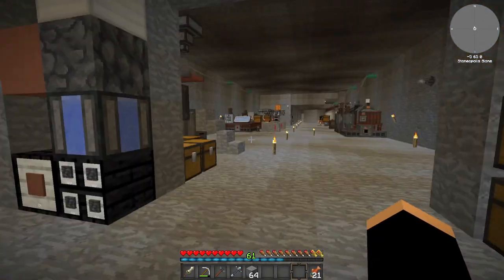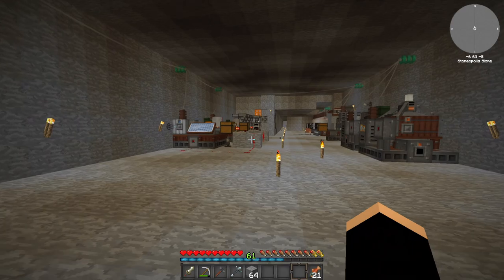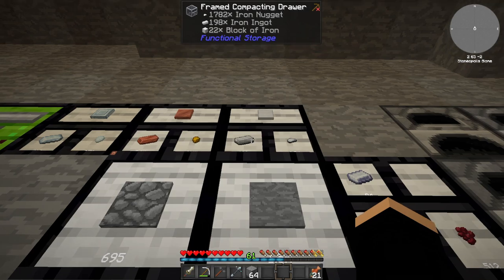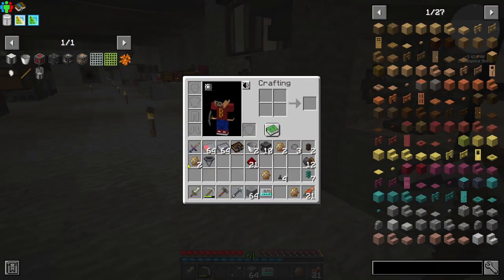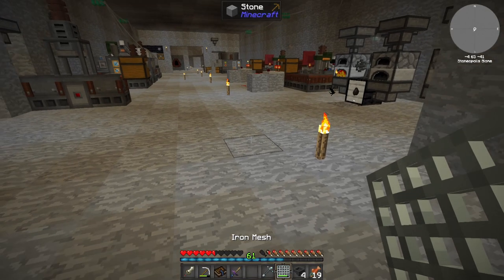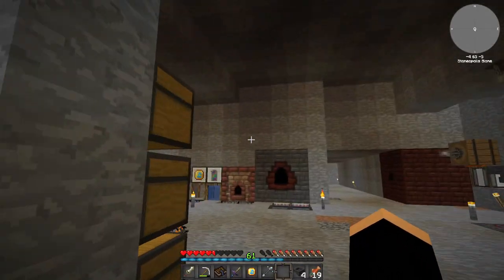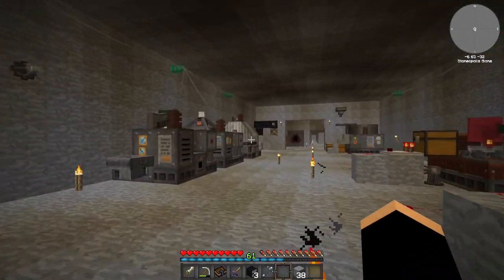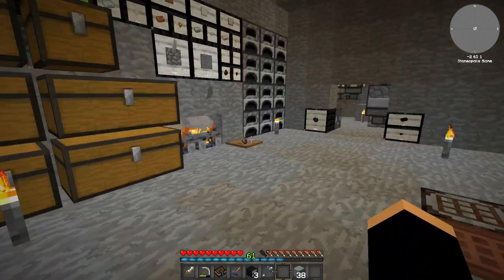Stoneopolis Ep10 - Automated Meshes, Silver and Tin.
In Episode 10 we automate Iron meshes along with Tin and Silver.

Please leave a like and subscribe and as per my usual policy I adopt there are no intro's or outro's now so you can play the entire playlist back to back without interuptions.

00:00 Off Camera
02:00 Void Iron processing
02:58 Controller Simplification
07:00 Broken Node Network
09:25 Mesh Automation - Assembler
13:16 Node hookup - Assembler
24:38 Tin & Silver Automation
43:56 Recap